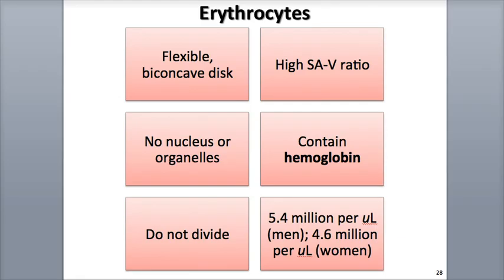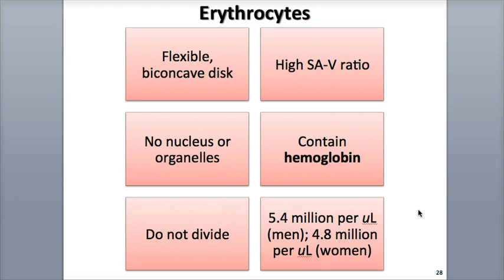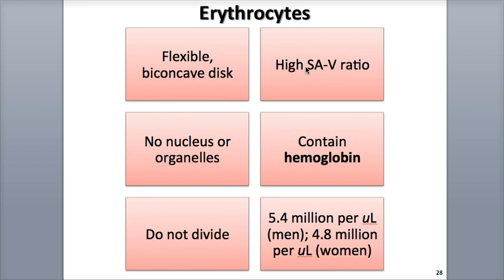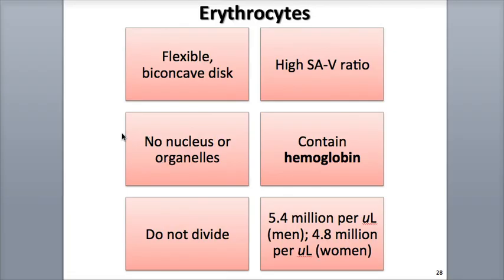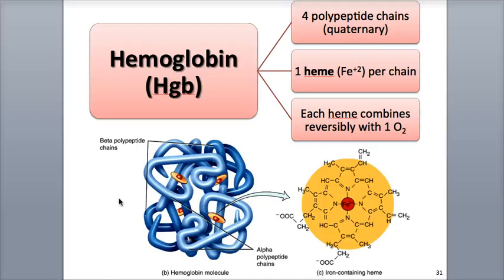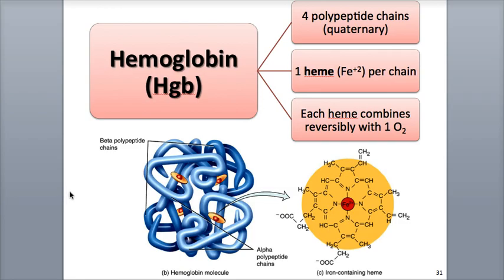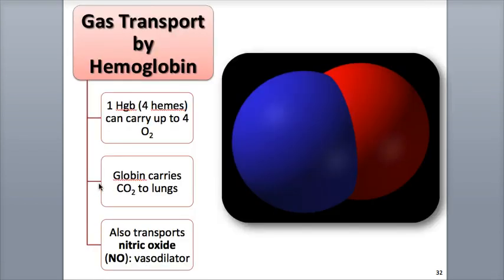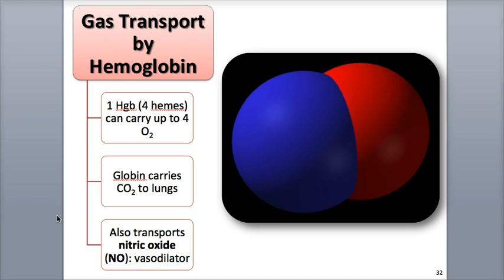10-3 Red Blood Cell Structure and Function